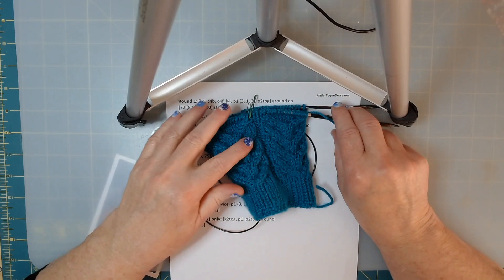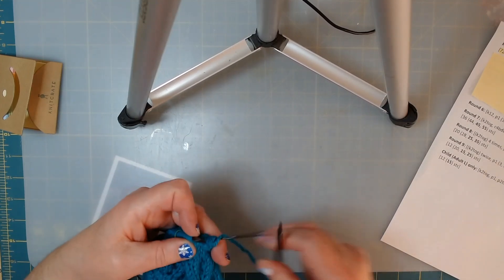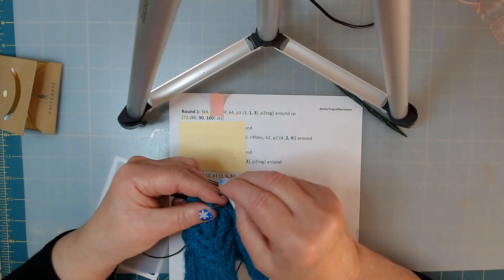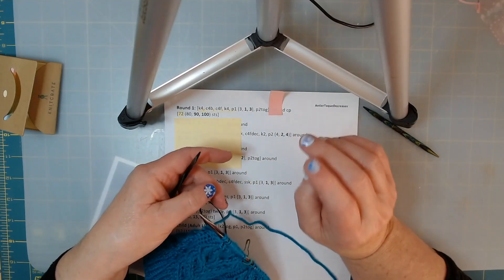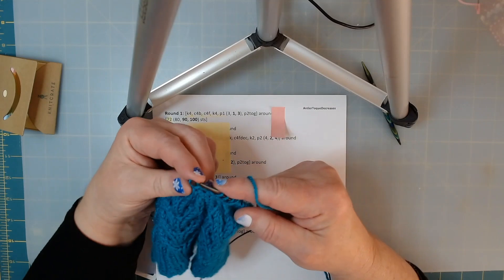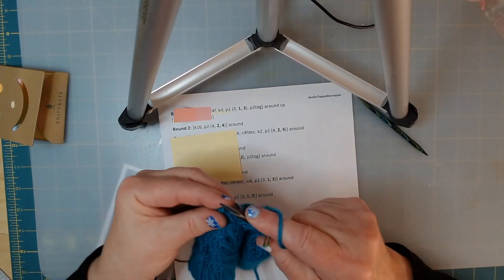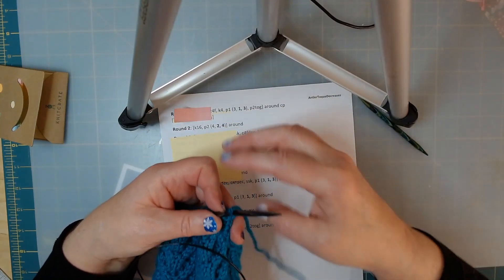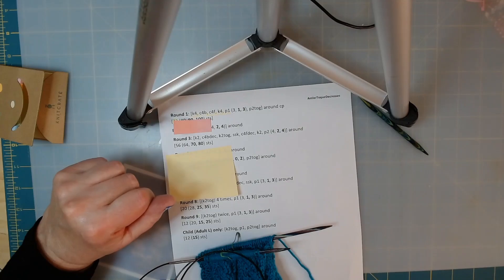FiberFriday Cables Decrease Row01and02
In this video, we will be starting to shape the crown of our hat by decreasing our stitches. I will only be showing you rows 1 and 2 in this session because the decreases are easily done in our purl stitches at the end of each set.
   Next week, we will do a more difficult decrease in the Cable itself, so we want to be able to devote more time to that if needed.